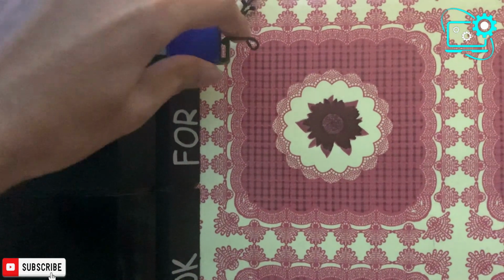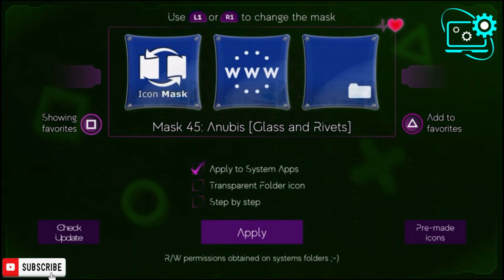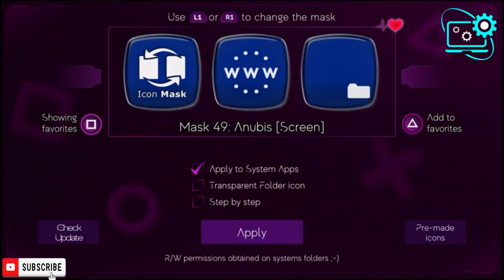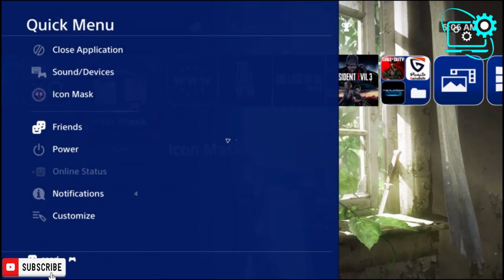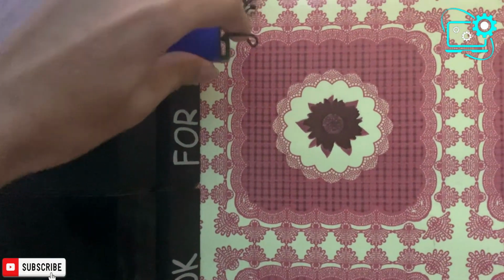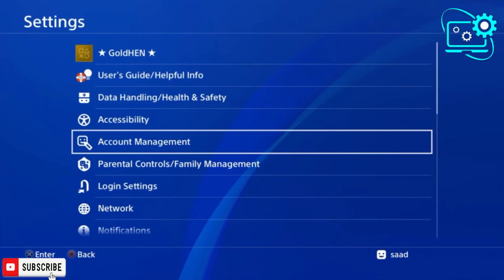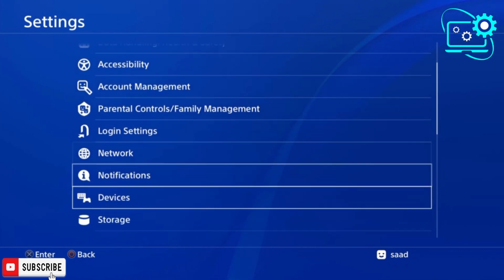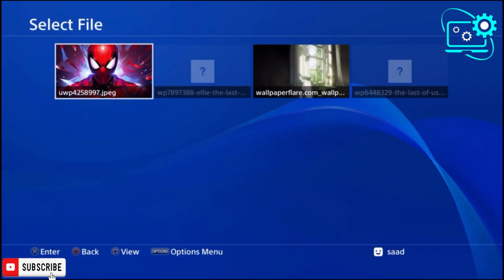How to make your ps4 look cool v9.00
hy guys in this video i will show you how you can change your ps4 icons and wallpaper with jailbreak ps4
album name Hip Hop Beat